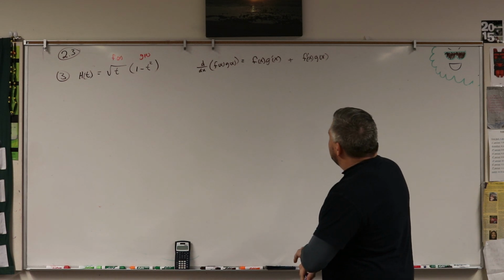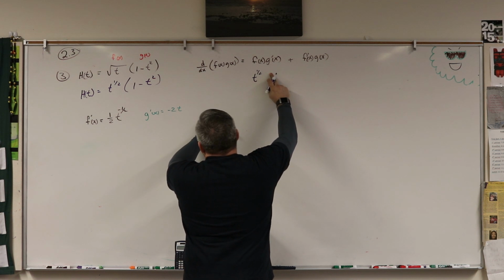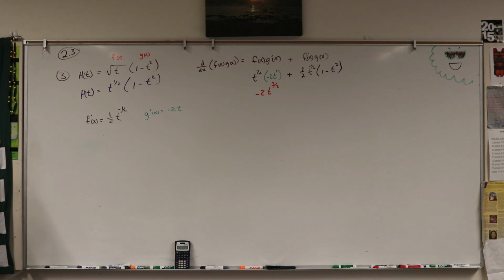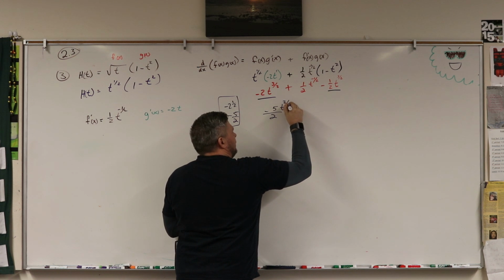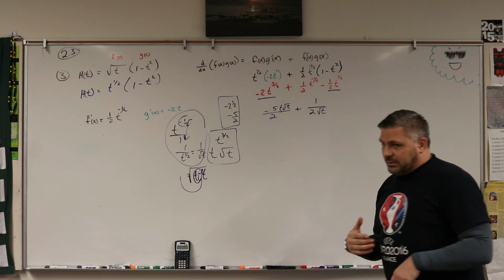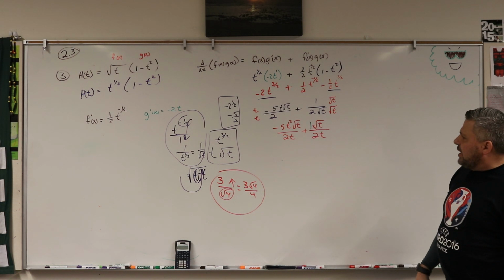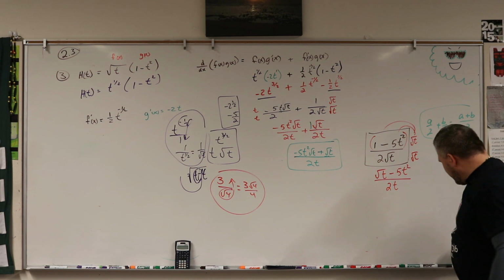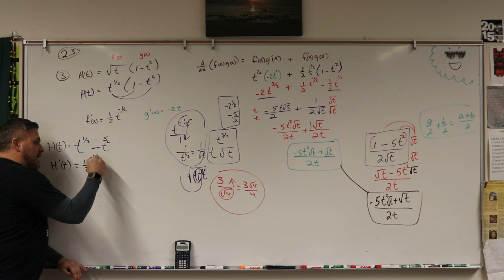MTS CALC CH 2 3 Q3A